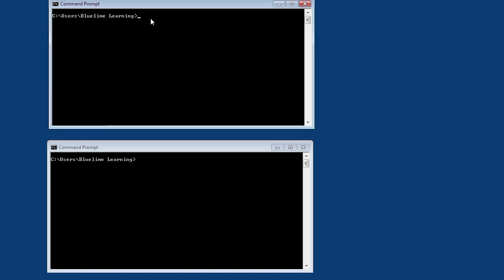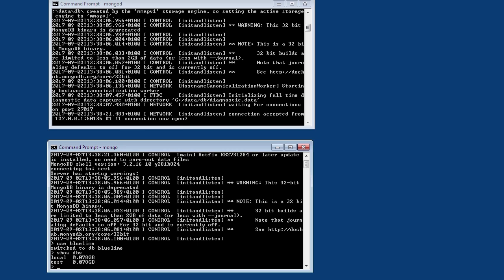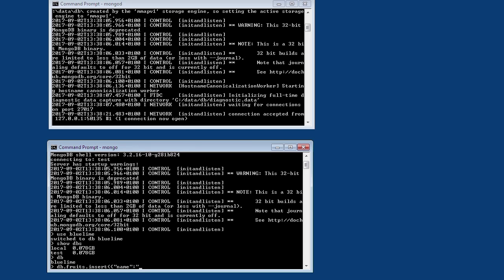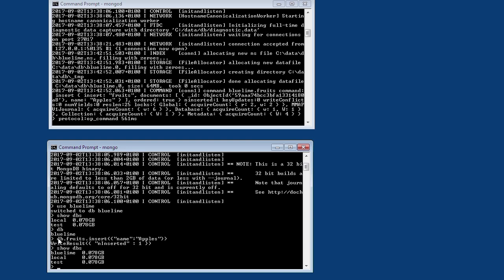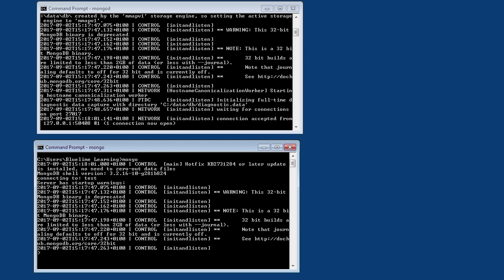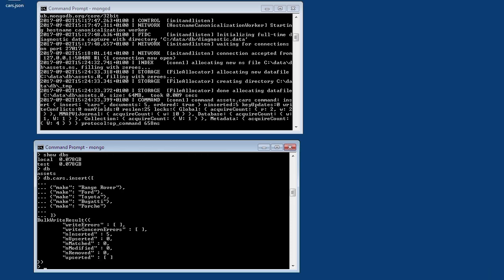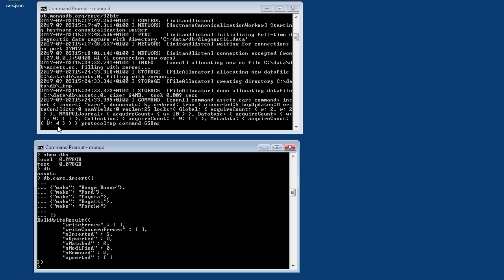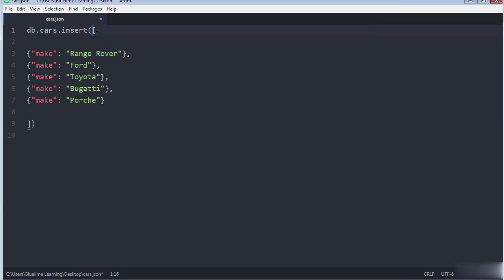MongoDB Tutorial for Beginners: How to Create Database & Insert Documents (mongosh & Compass)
Learn how to create your first MongoDB database and insert documents step-by-step using mongosh (MongoDB Shell) and MongoDB Compass! 🚀

In this beginner-friendly MongoDB tutorial, we cover everything you need to get started with NoSQL document insertion, database creation, and collection setup. Whether you are building MERN stack applications or preparing for coding interviews, this step-by-step guide will walk you through essential CRUD operations.

📌 WHAT YOU WILL LEARN:
• How to create a new database in MongoDB
• Understanding Collections vs Documents
• Inserting single documents using insertOne()
• Inserting multiple documents using insertMany()
• Managing databases visually with MongoDB Compass
• Executing queries in mongosh (MongoDB Shell)

⏱️ TIMESTAMPS:
00:00 - Introduction & Prerequisites
01:15 - Understanding MongoDB Databases & Collections
02:40 - How to Create a New Database in MongoDB
04:10 - Inserting a Single Document (insertOne)
06:35 - Inserting Multiple Documents (insertMany)
08:50 - Verifying Data in MongoDB Compass & Shell
10:45 - Common Errors & Best Practices
11:30 - Summary & Next Steps